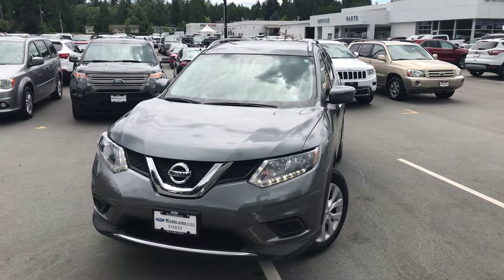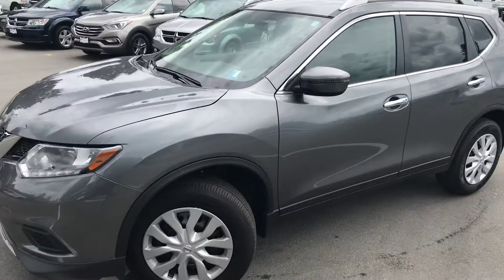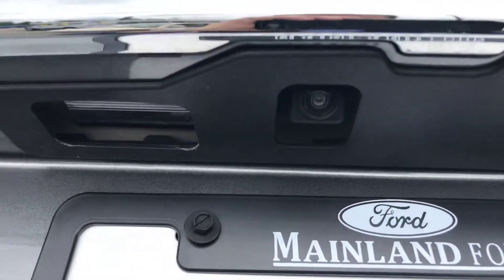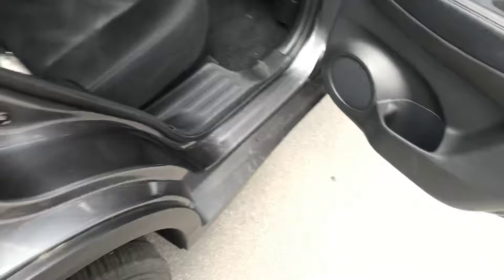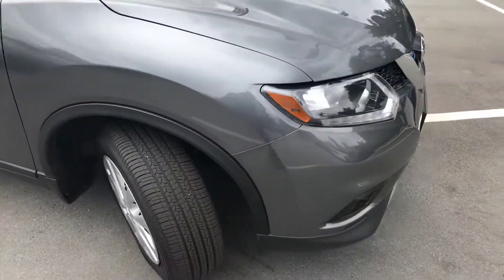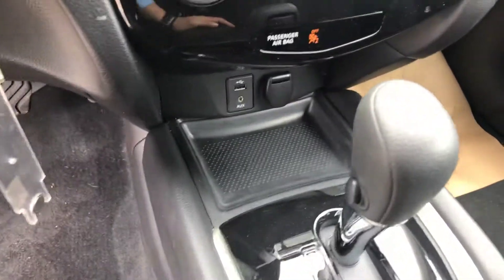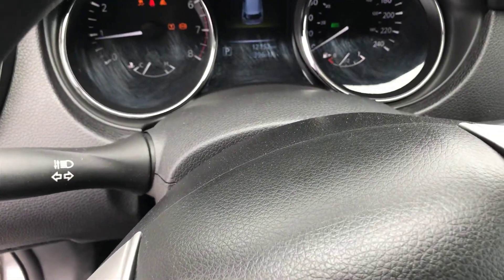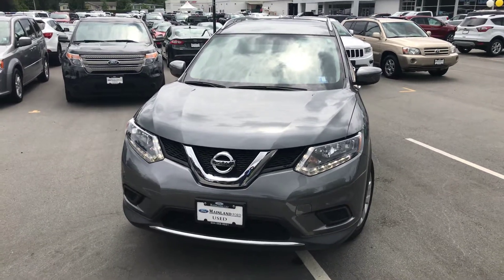2016 Nissan Rogue at Mainland Ford for Barry